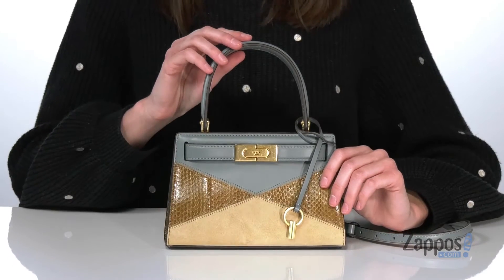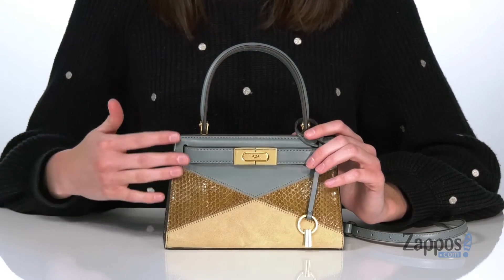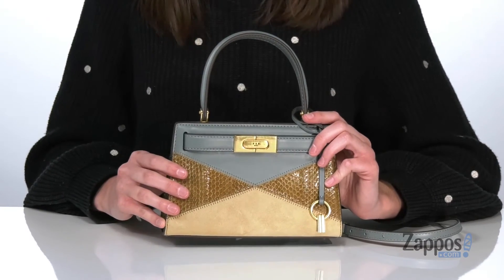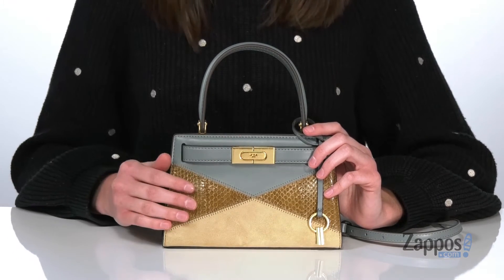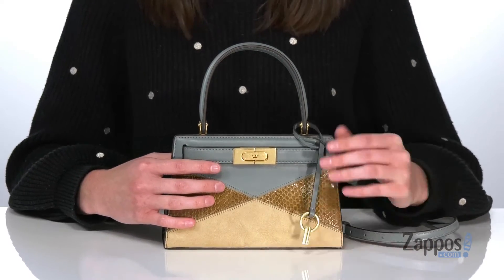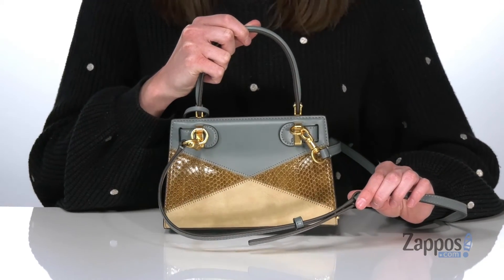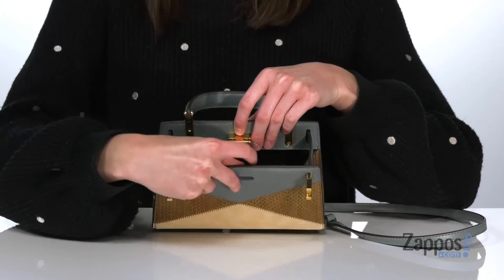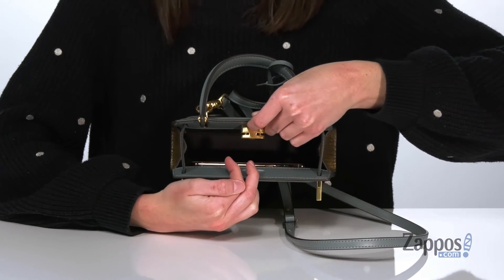Tory Burch Lee Radziwill Patchwork Petite Bag SKU: 9481824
Stunning leather suede and snake print Tory Burch&reg; Lee Radziwill Patchwork Petite Bag featuring a top carrying handle and detachable shoulder strap.
Sliding clip closure and signature logo engraved hardware detail at front.
Lined interior.
Imported.